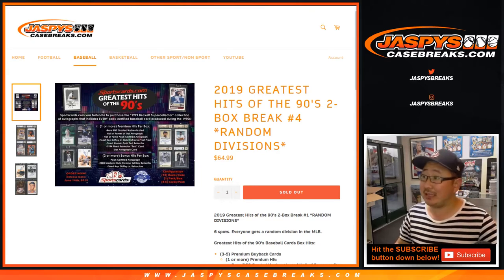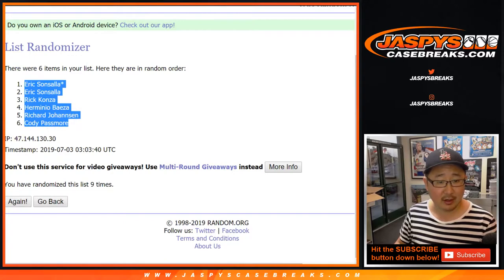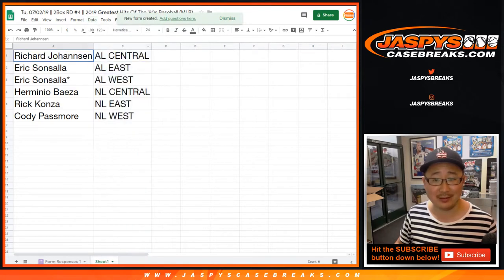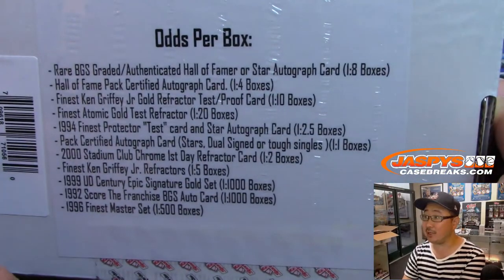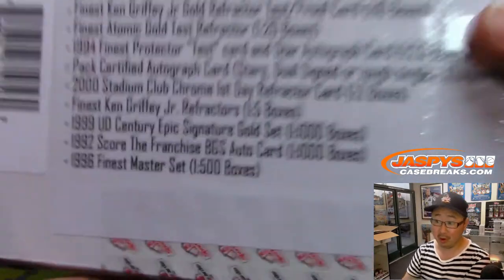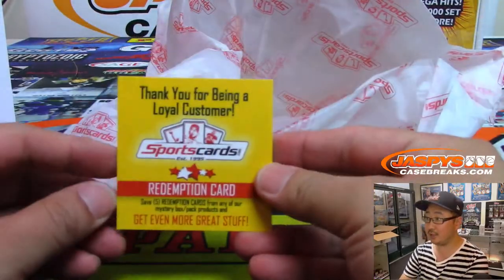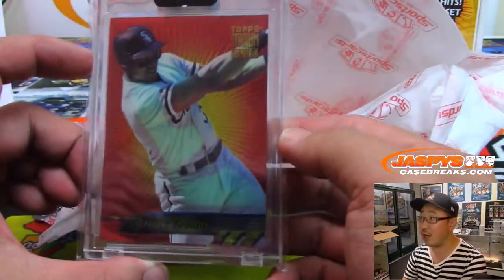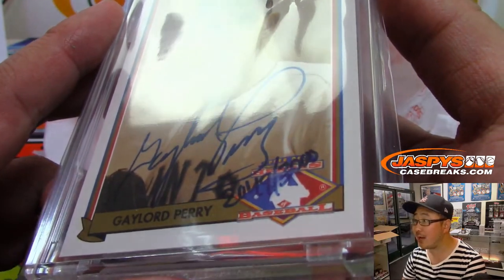Tu, 07/02/19 || 2Box RD #4 || 2019 Greatest Hits Of The '90s Baseball (MLB)